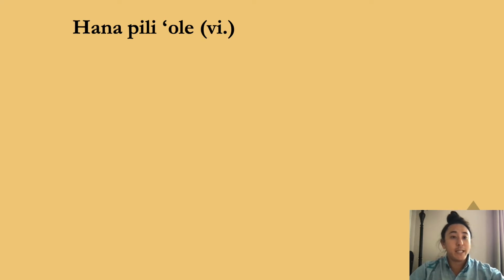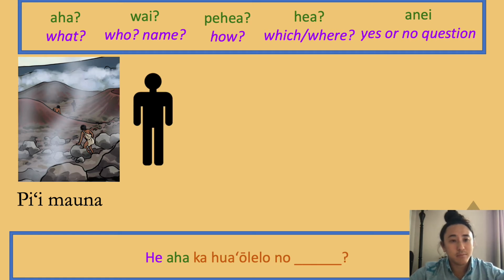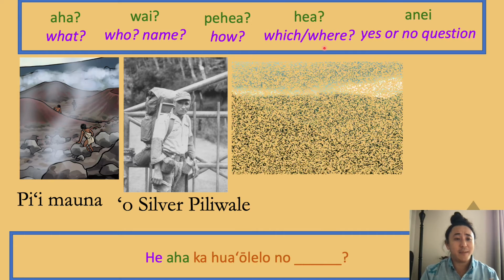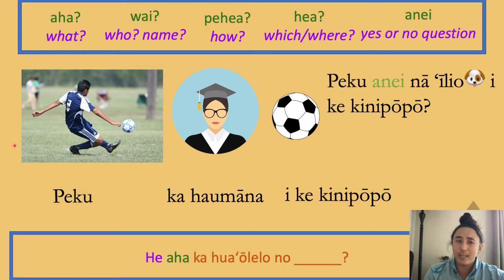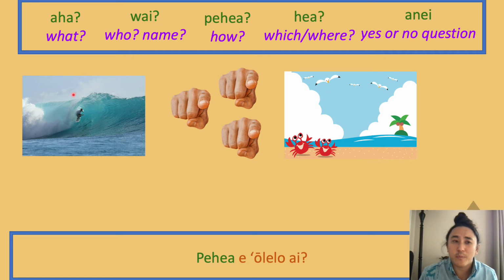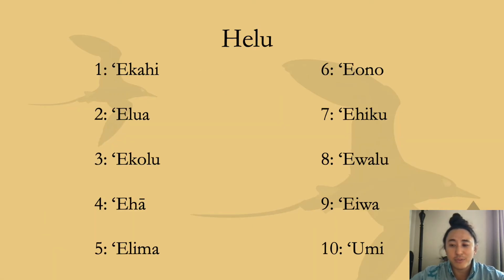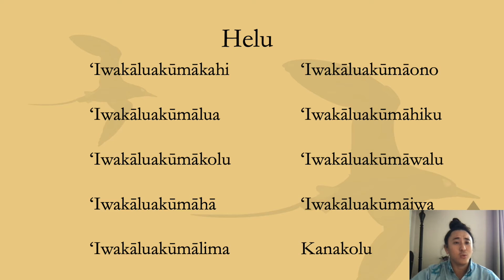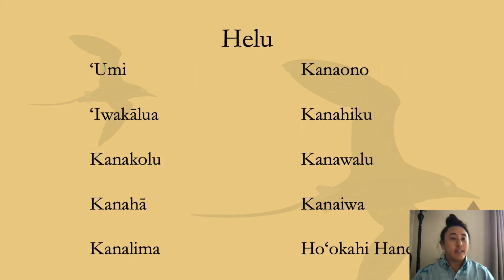Pepeke Painu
Habitual Verb sentences